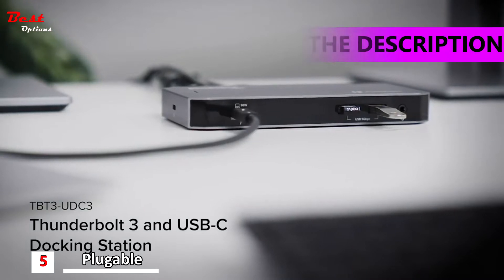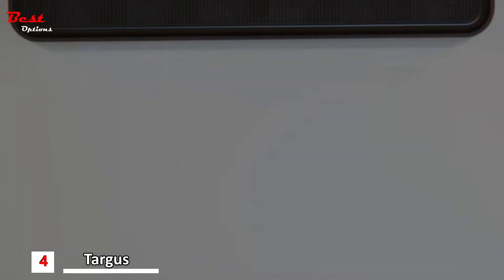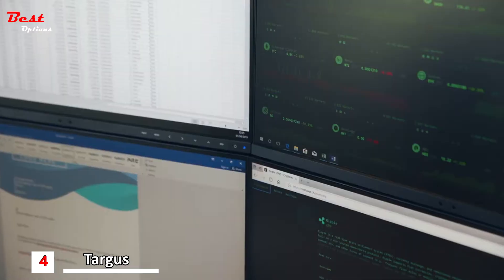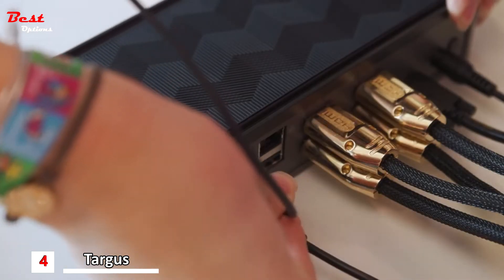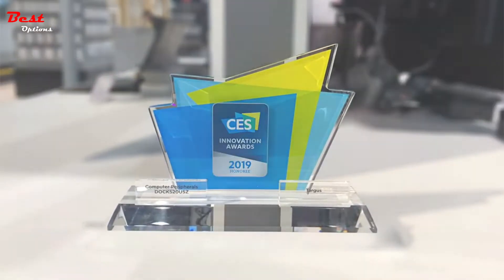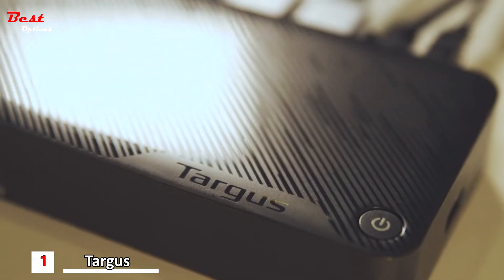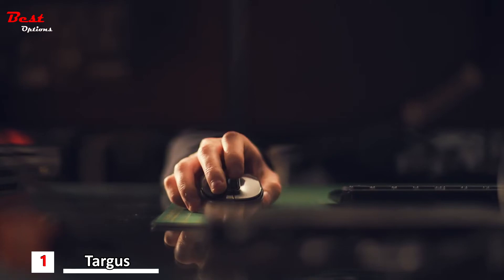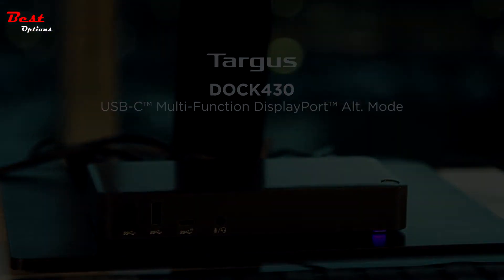5 Best Docking Station for Laptop 2022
Best Docking Station for Laptop 2022- 00:00
Do you need the Best Docking Station for Laptop? In this video, I put together a list of the Best Docking Station for Laptop 2022. This is for helping you and makes an idea about this type of product!
✅5. Plugable Thunderbolt 3 and USB C Docking Station with 96W Charging - 00:04
Amazon US
Amazon CA
✅4. Targus USB-C Universal Quad 4K (QV4K) Docking Station with 100W Power Delivery - 01:00
Amazon US
Amazon CA
✅3. Plugable Thunderbolt 4 Hub, 4-in-1 Pure USB-C Design, Includes USB-C to 4K HDMI Adapter - 02:38
Amazon US
Amazon CA
✅2. Corsair TBT100 Thunderbolt™ 3 Dock – 85W charging - 03:53
Amazon US
Amazon CA
✅1. Targus USB-C Multi-Function DisplayPort Alt. Mode Triple Video Docking Station - 04:51
Amazon US
Amazon CA

★Best Amazon Today's Deals
★Try Twitch Prime
★Try Amazon Home Services
★Kindle Unlimited Membership Plans
★Give the Gift of Amazon Prime
★Create an Amazon Wedding Registry
★Try Audible and Get Two Free Audiobooks

Best Docking Station For Laptop 2022